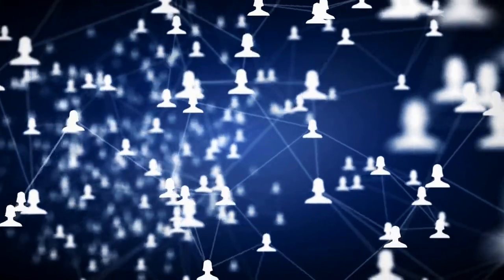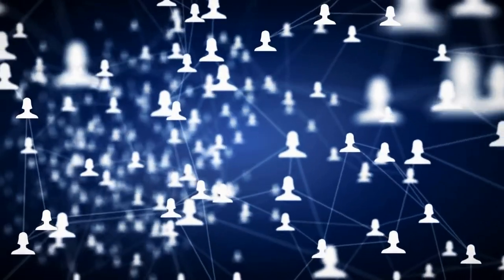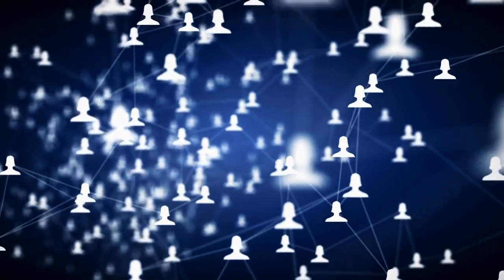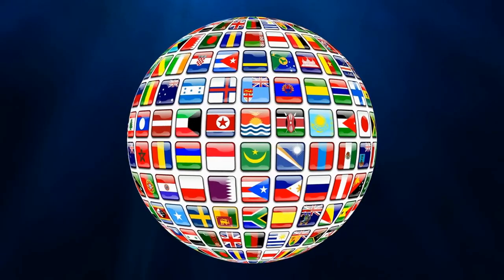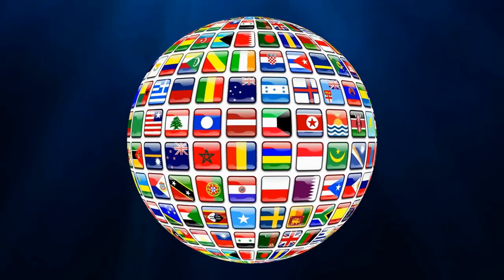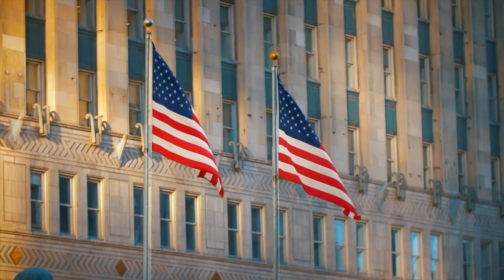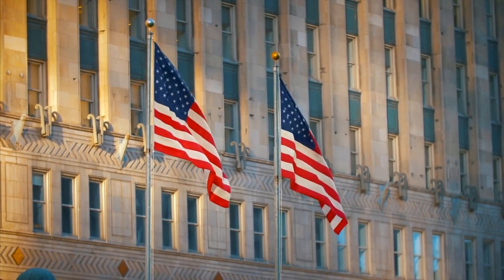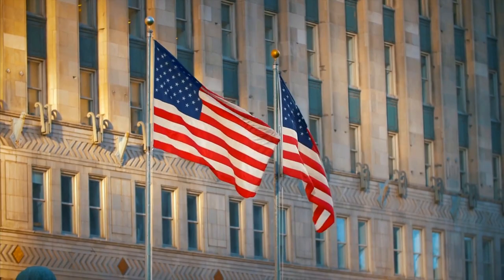"The Rise and Fall of the Great Powers" by Paul Kennedy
In "The Rise and Fall of the Great Powers," Paul Kennedy provides a comprehensive study of the rise and decline of great powers throughout history. He argues that the decline of great powers is not solely due to economic or military factors, but also social, cultural, and political factors. In this video, we delve into the key arguments and insights of the book, exploring the importance of over-extension, the role of geography and social systems, and the warning signs of decline. We also discuss the book's relevance to today's global power dynamics, particularly with regards to the United States. Join us as we explore the complex and dynamic nature of international relations and the factors that contribute to the rise and decline of great powers.